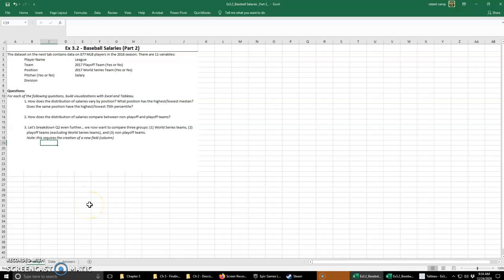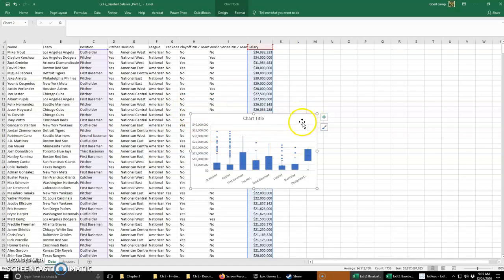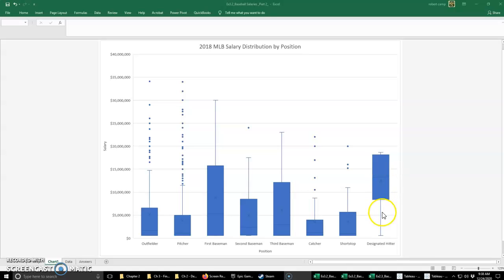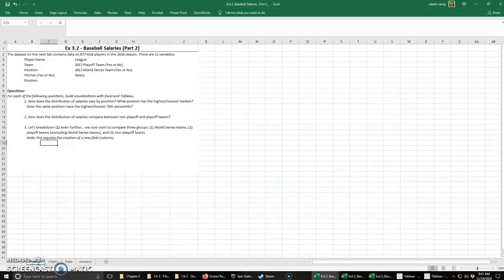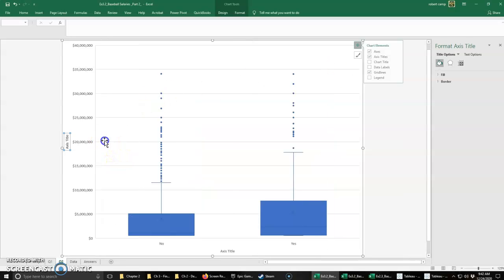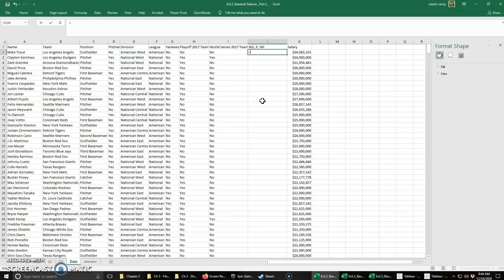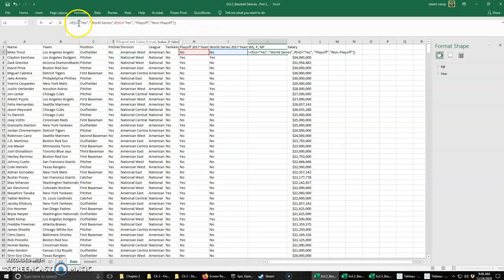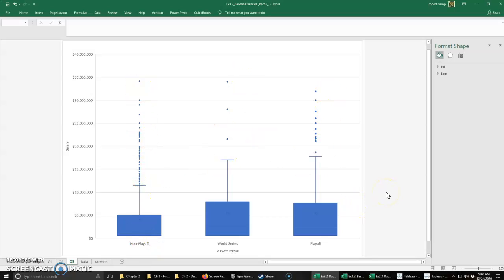BS3 Example 3.2 Part 1